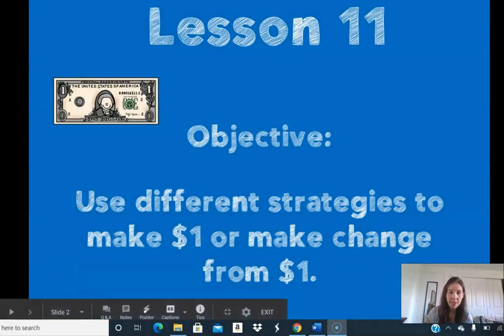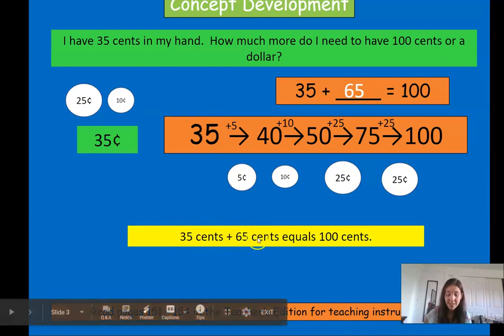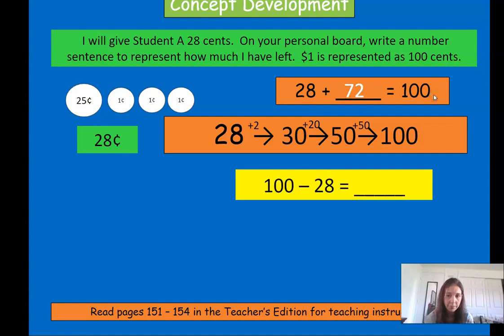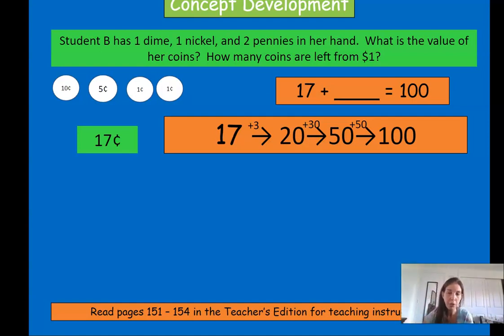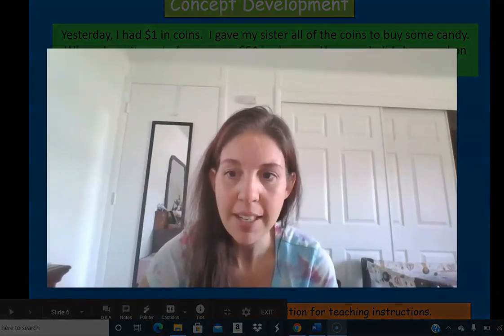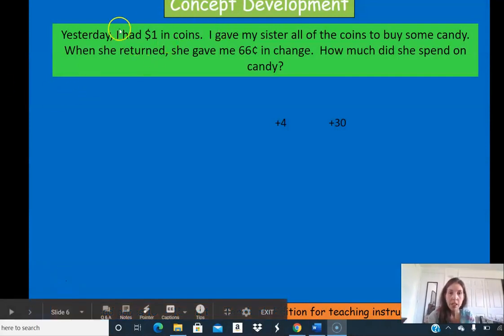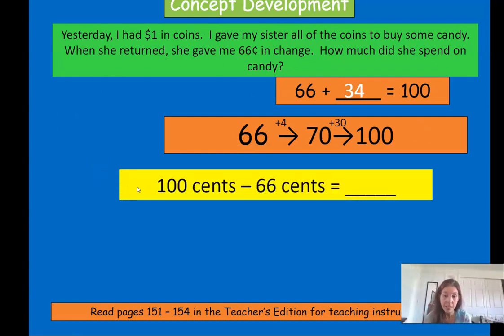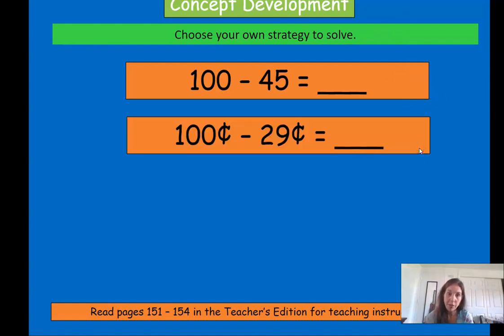2nd Grade EngageNY Math-Module 7 Lesson11 Use different strategies to make $1 or make change from $1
2nd Grade EngageNY Math - Module 7 Lesson 11 Use different strategies to make $1 or make change from $1